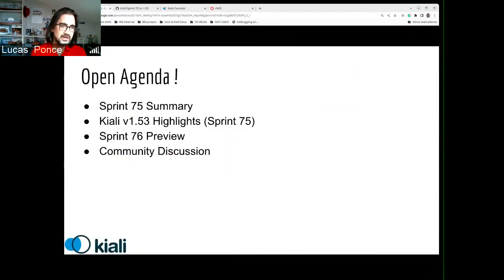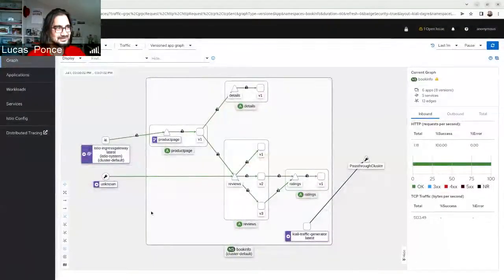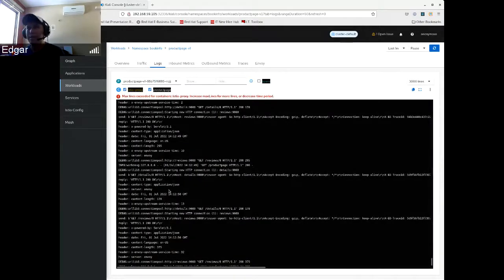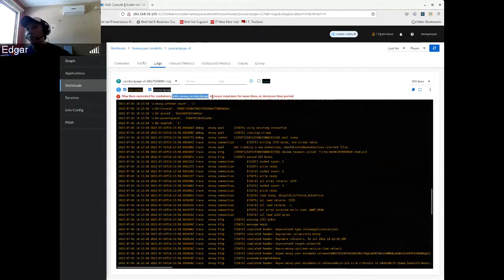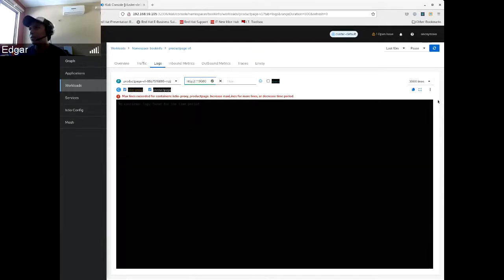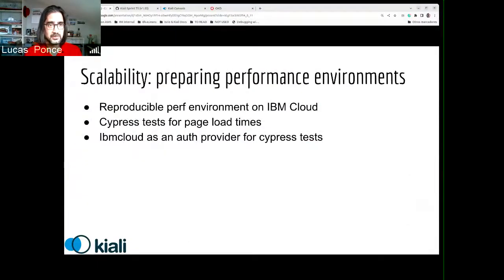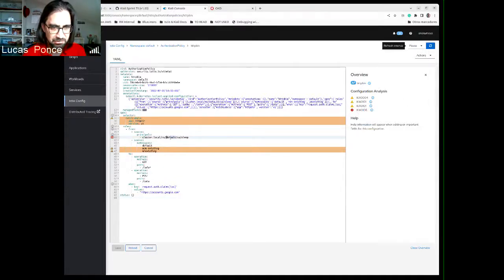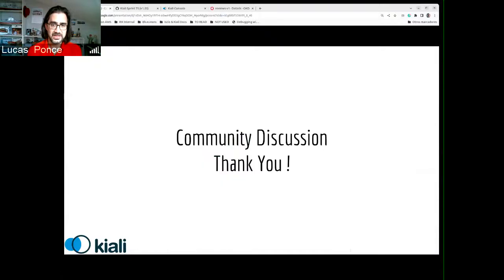Kiali Sprint 75 Demo [v1.53] - Service mesh management for Istio